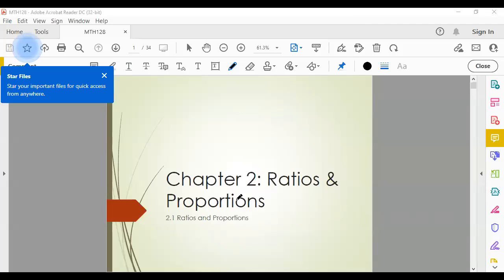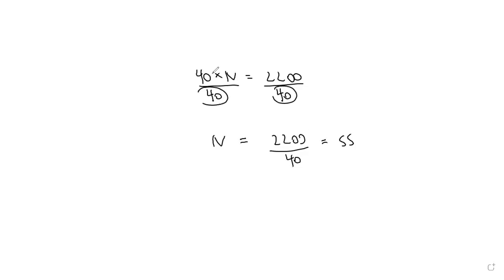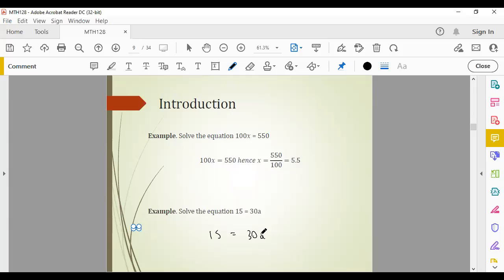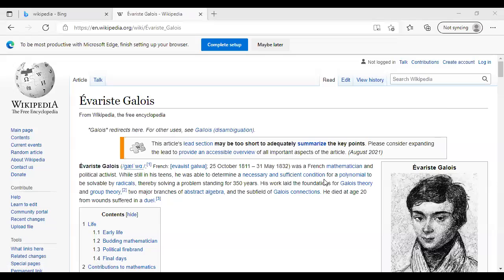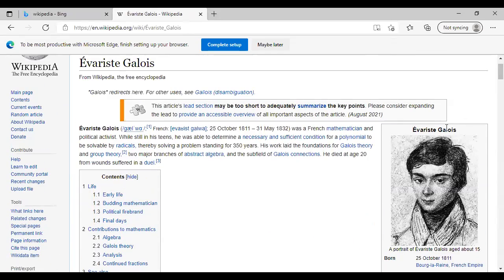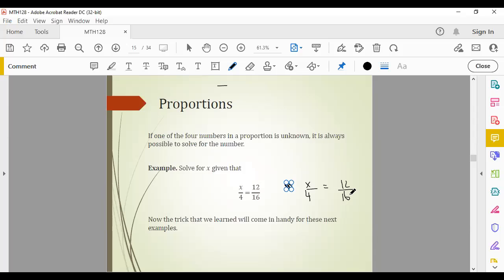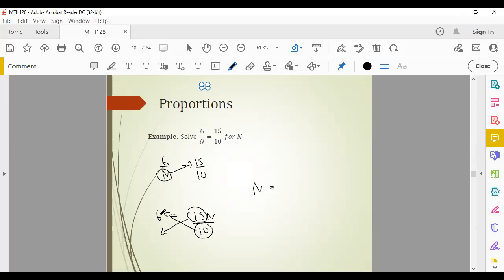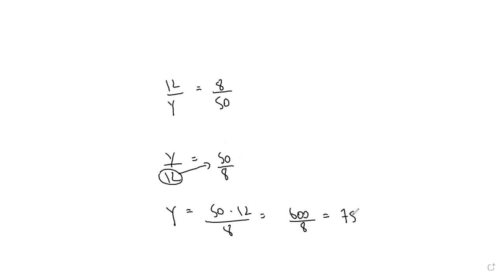MTH128 Tues Oct 5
Here we cover 2.1 Introduction to Proportions.